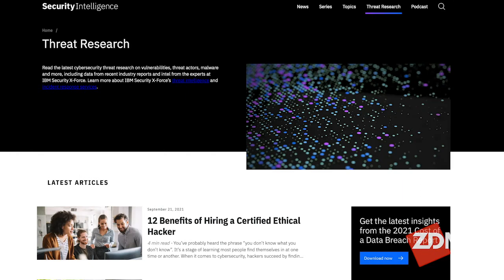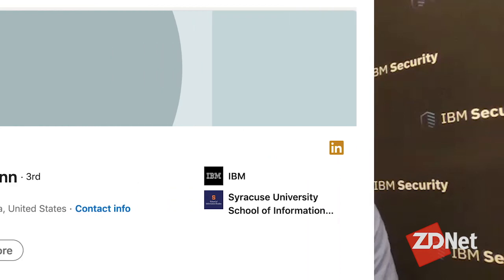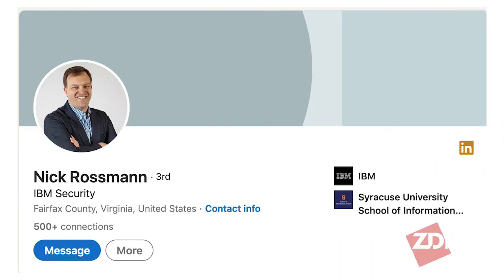The dark web targets the cloud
Tonya Hall talks to Nick Rossmann, global lead for threat intelligence at IBM Security, about the latest risks for cloud environments.